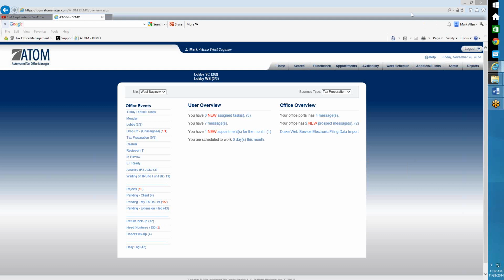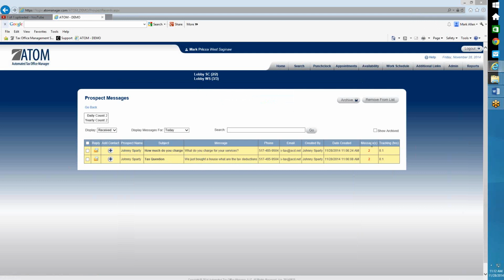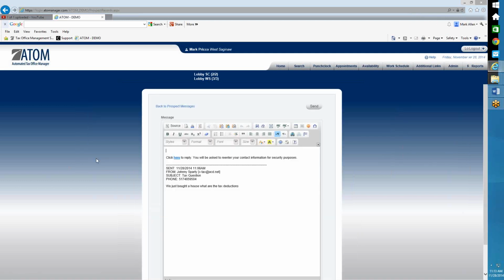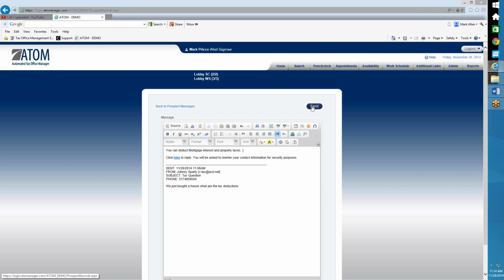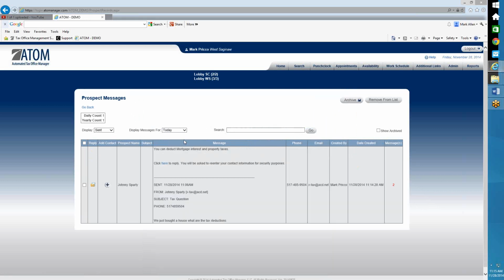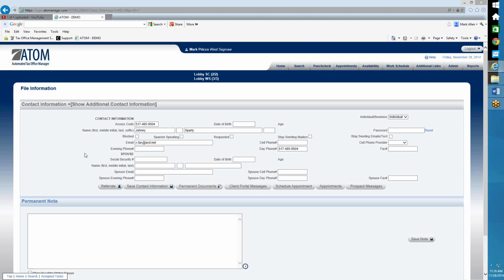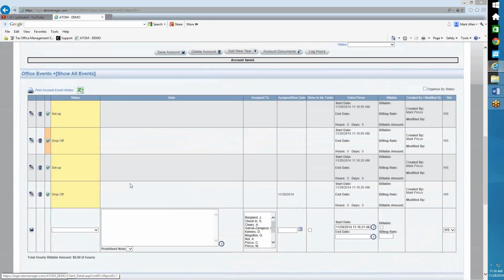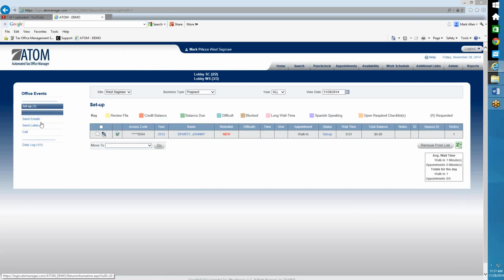Prospect Portal - User View